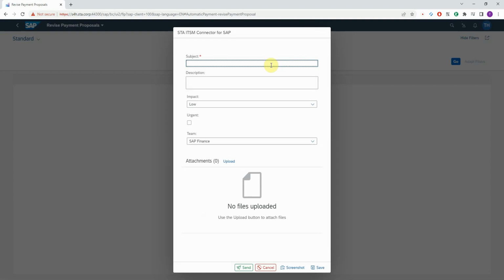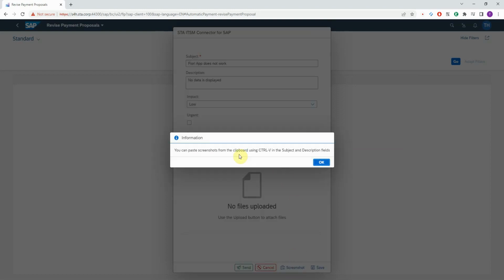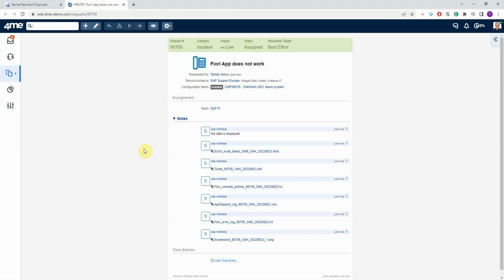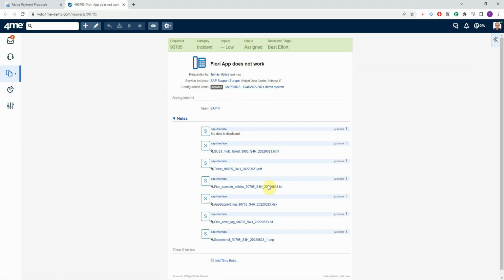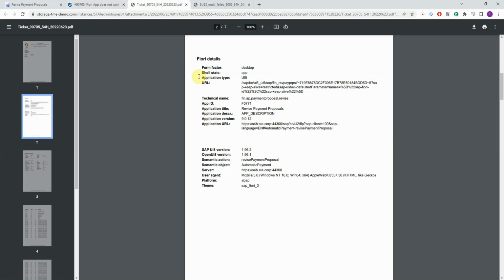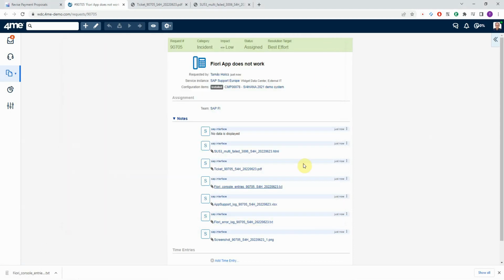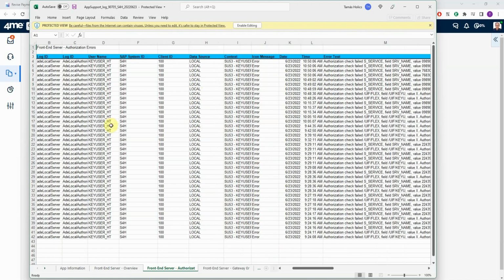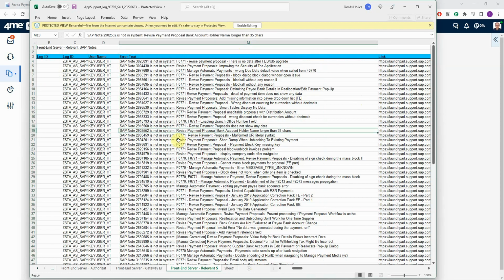Create 4me incidents from Fiori Apps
Watch how easy it is to create incidents in 4me ITSM directly from a Fiori App using the ITSM Connector for SAP. End users can create 4me incidents with a few clicks and entering basic information. The ITSM Connector will create a ticket in 4me ITSM, automatically attaching all relevant information to the ticket, which is routed and categorized automatically based on the Fiori App or the module.